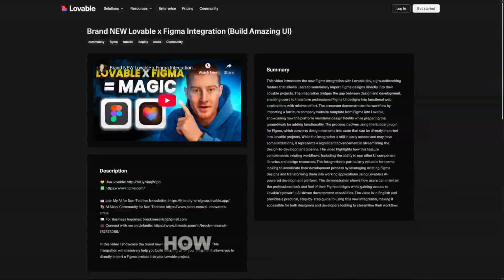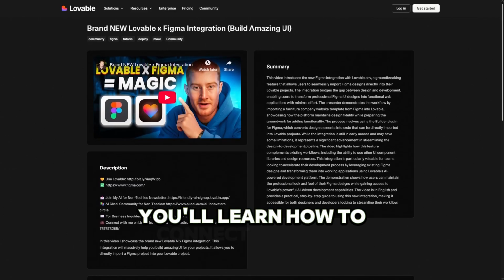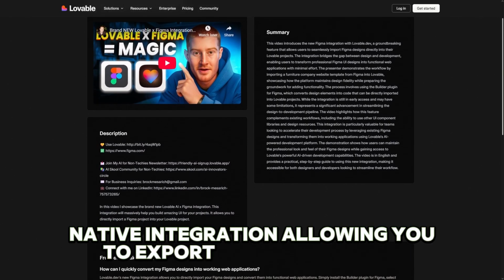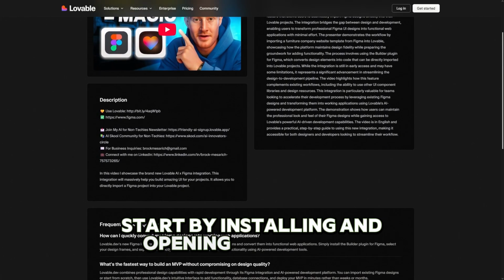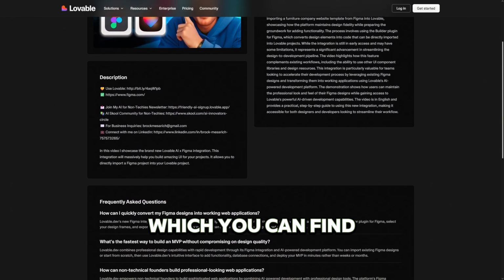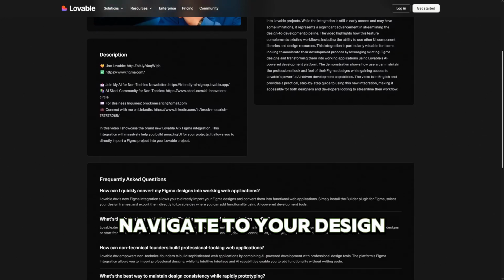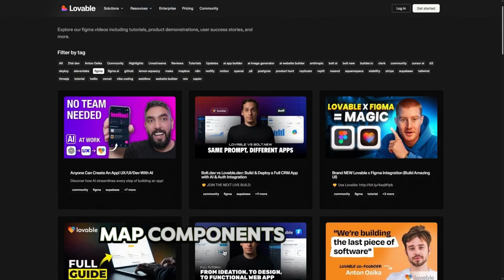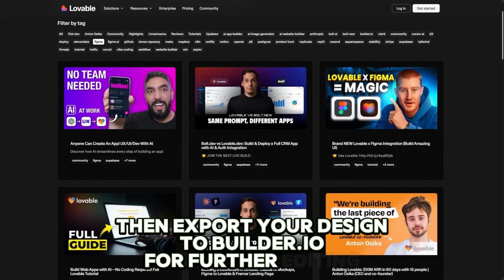✅ How to CONNECT FIGMA TO LOVABLE - FULL UPDATED GUIDE 🚀✨😱✅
Are you trying to connect Figma to Lovable and not sure how to do it correctly? 🎨⚙️
In this full updated step-by-step guide, I’ll show you exactly how to connect Figma with Lovable so you can streamline your design-to-development workflow.

This tutorial is perfect for designers, product builders, and no-code or AI-driven teams who want to turn Figma designs into functional components faster and with fewer errors. I’ll explain the connection process clearly, even if you’re new to Lovable or setting it up for the first time.

You’ll learn how to prepare your Figma files properly, what permissions are required, and how to avoid common connection issues that can prevent Lovable from importing or syncing your designs correctly.

I’ll also cover what to do if the integration doesn’t appear, how to refresh or reconnect Figma to Lovable, and how to make sure your design layers, components, and layouts are recognized as expected.

👉 By the end of this guide, you’ll have Figma successfully connected to Lovable and be ready to move from design to execution with confidence.

🔹 What you’ll learn in this video:

How to connect Figma to Lovable step by step

Required permissions and access settings

How to prepare your Figma design files

Fixing common connection and sync issues

Tips for smoother design-to-build workflows